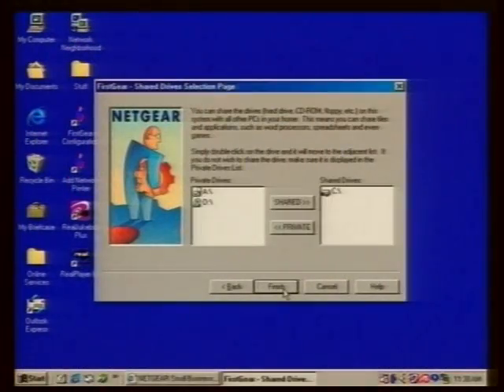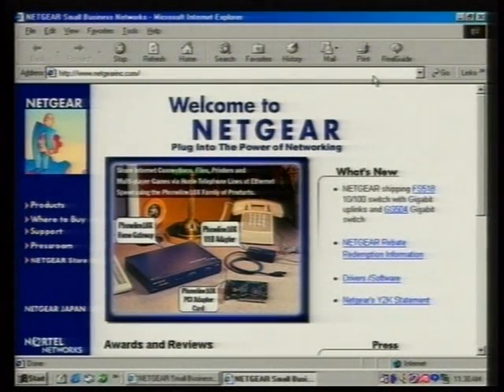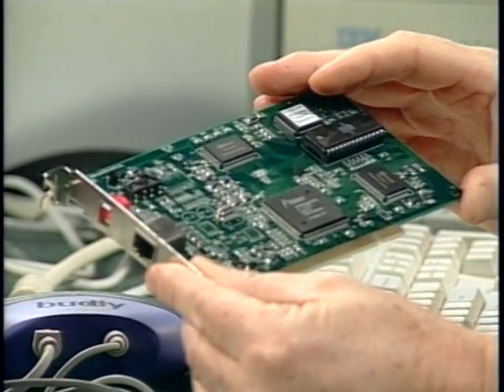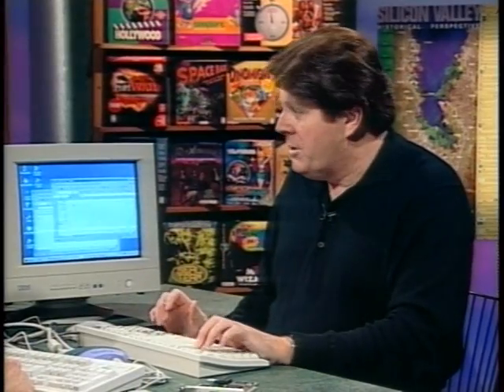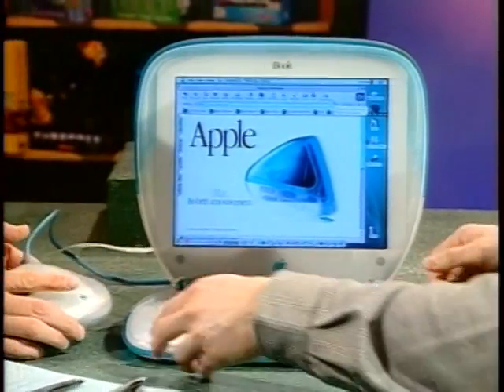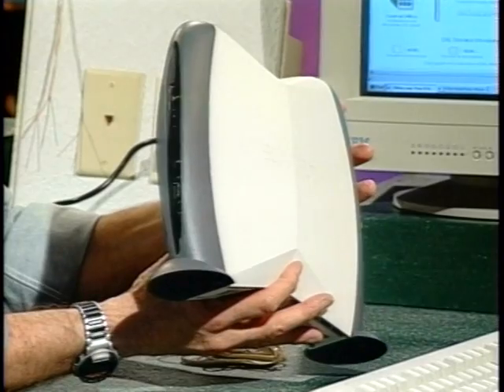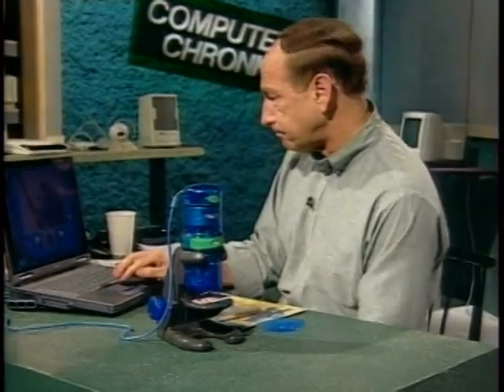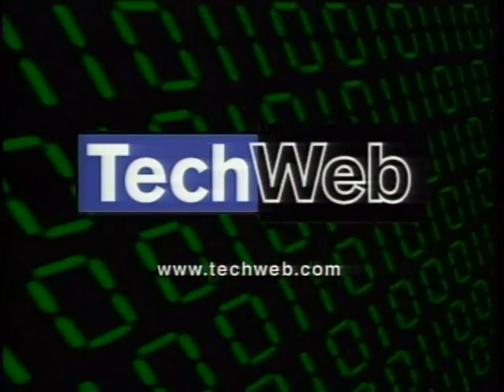The Computer Chronicles - Home Networking (2000)